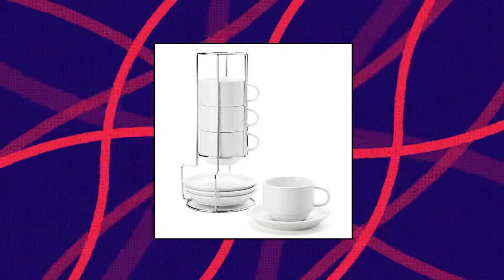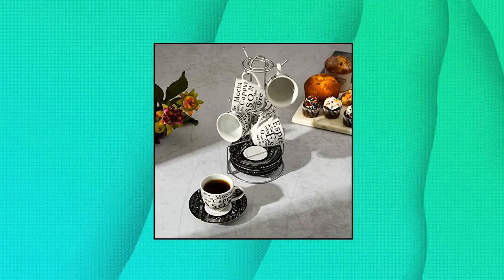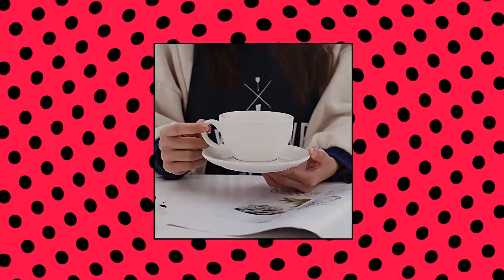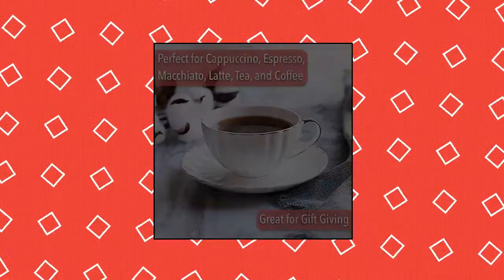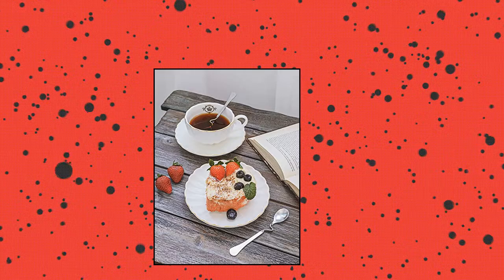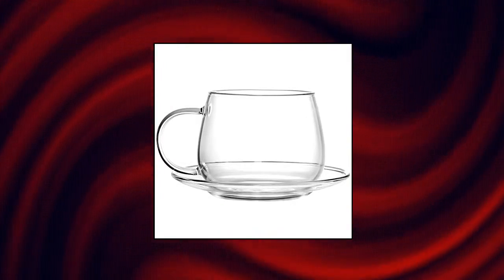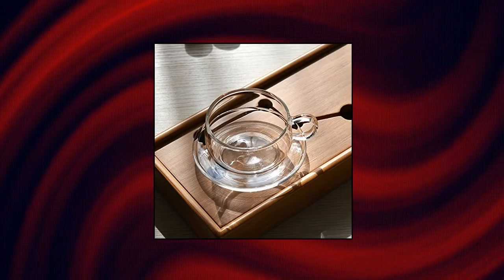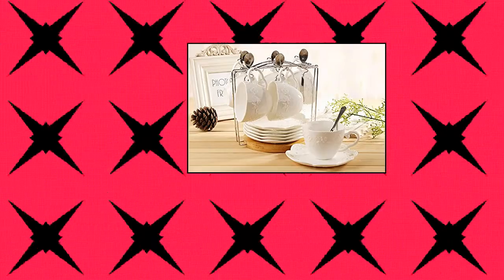Top 10 Cup and Saucer Sets You Can Buy June 2022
Sweese 406.401 Porcelain Stackable Cappuccino Cups with Saucers and Metal Stand - 8 Ounce for Specialty Coffee Drinks

YHOSSEUN Espresso Cups with Saucers Set with Cup Holder 4 oz Cappuccino Cups Set of 6 - Teacup for Tea Party Blac

Coffeezone Cappuccino Barista Cup and Saucer Latte Art & Americano

Porcelain Espresso Cups with Saucers and Spoons Set of 6

Tosnail 4 Pack 11oz Glass Cups and Saucers Set Glass Coffee Mugs Set

Jusalpha White Porcelain 5OZ- Tea Cup and Saucer Coffee Cup Set with Saucer and Spoon

Gibson Home Expressions Espresso Saucer Set

BTaT- Tea Cups and Saucers

BTaT- Small Espresso Cups and Saucers

Amazingware Royal Tea Cups and Saucers